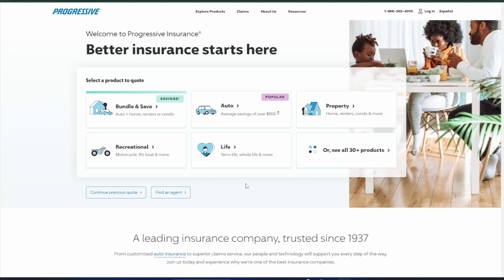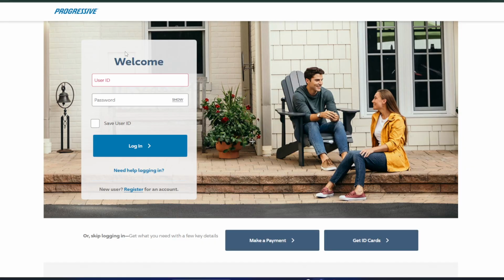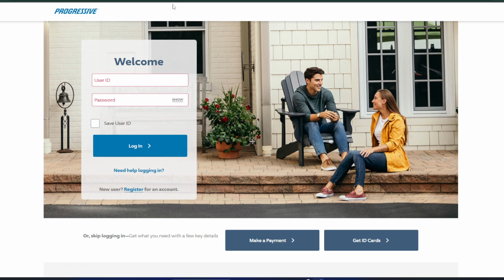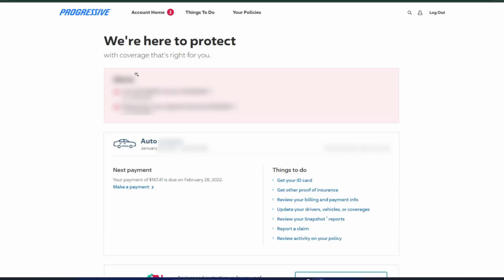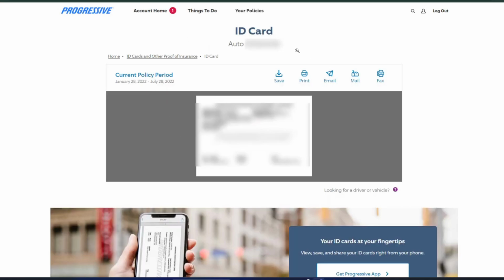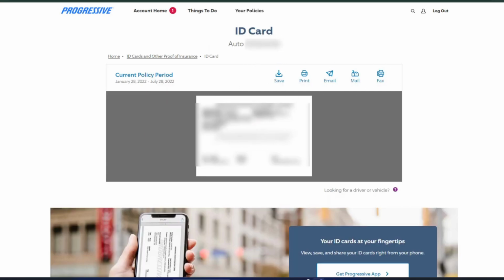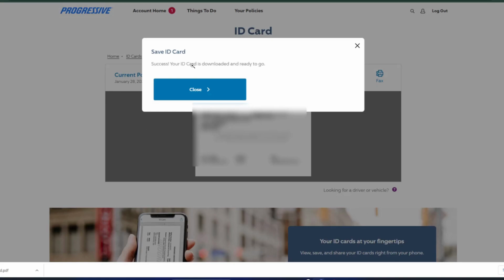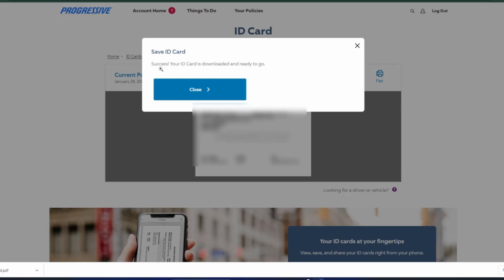How To Get Your Progressive Auto Insurance ID Card Online - 2026 (fast & Easy)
How to get your Progressive auto insurance ID card online
In this video, you’ll learn how to get your Progressive auto insurance ID card online quickly and easily. We’ll guide you through the steps to access your digital ID card, print it if needed, and even use the Progressive app to manage your insurance documents. Whether you’re new to Progressive or need a replacement ID card, this tutorial makes the process simple and hassle-free.